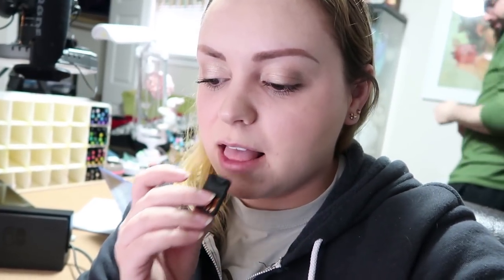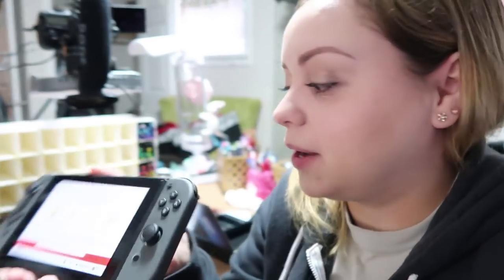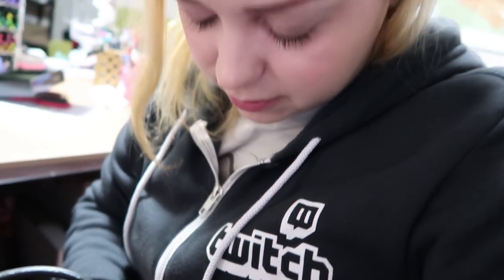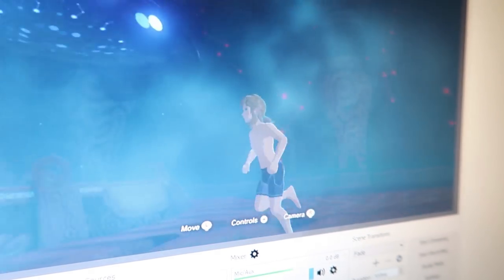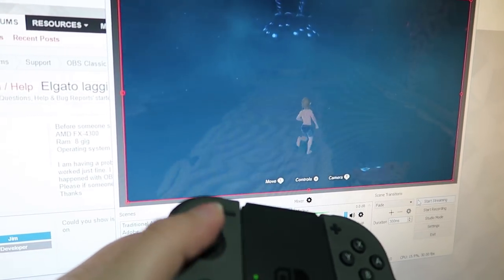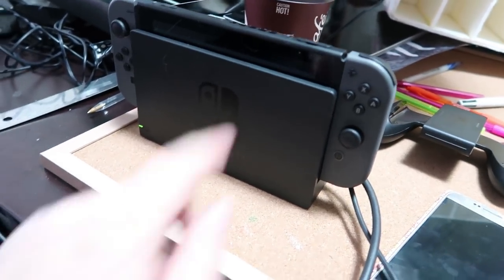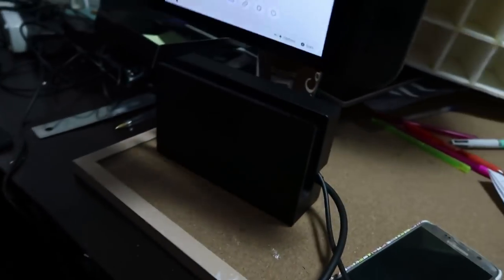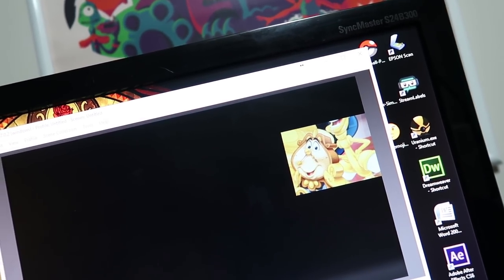TASTING THE SWITCH CARTRIDGE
Camera: Canon Powershot G7X
Editing Software: Adobe Premiere Pro